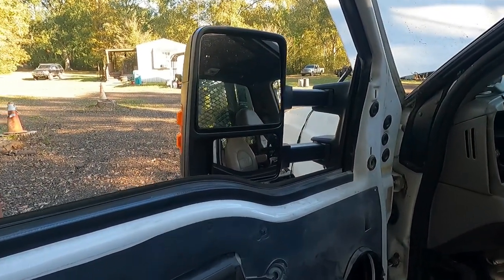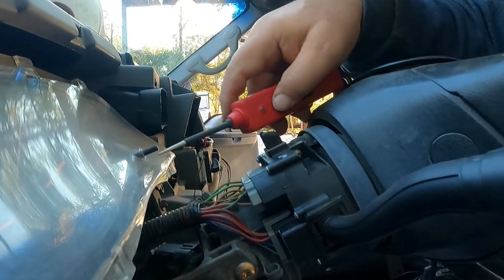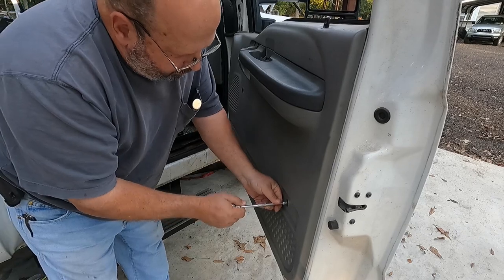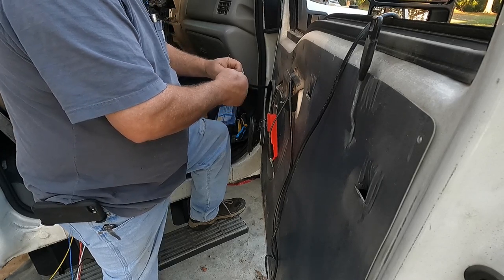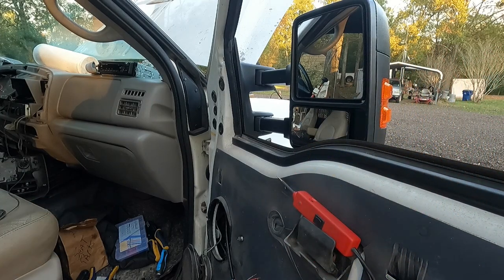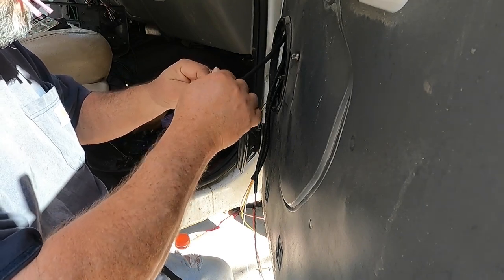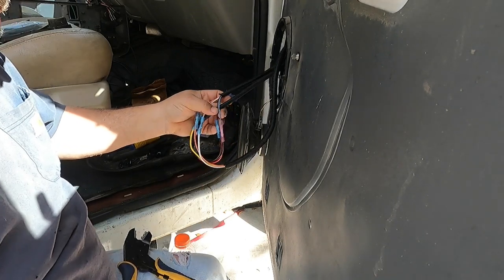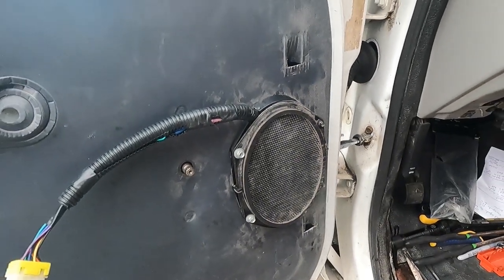Wiring 08 Mirrors on a 7.3 Power Stroke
Swapping out old mirrors with the larger 08 mirrors and building a wiring harness for them to work.